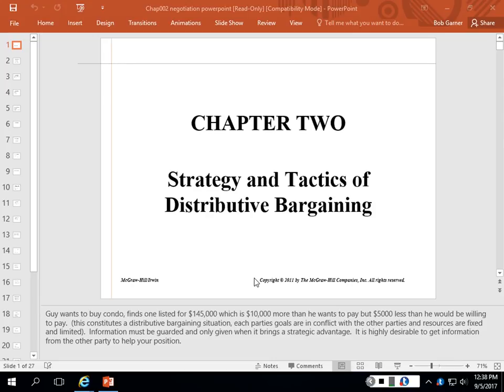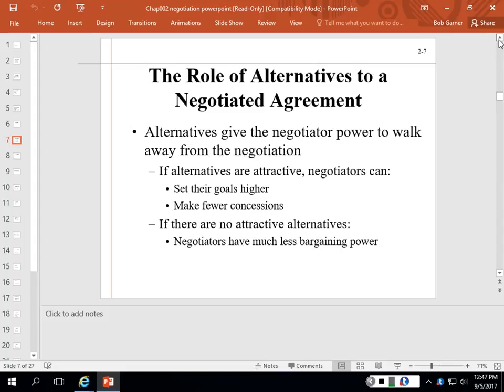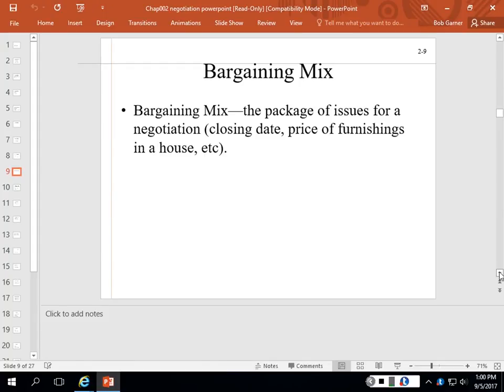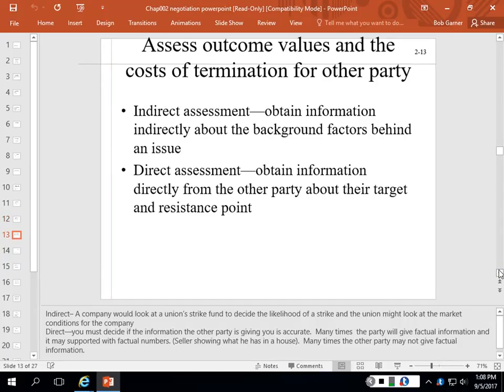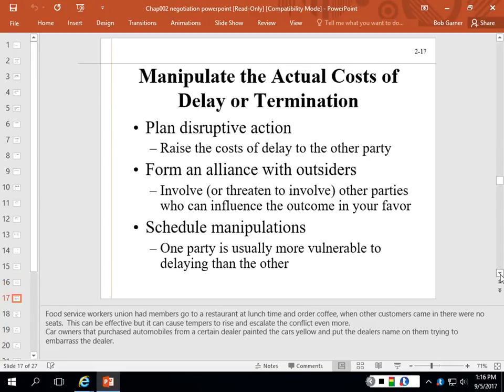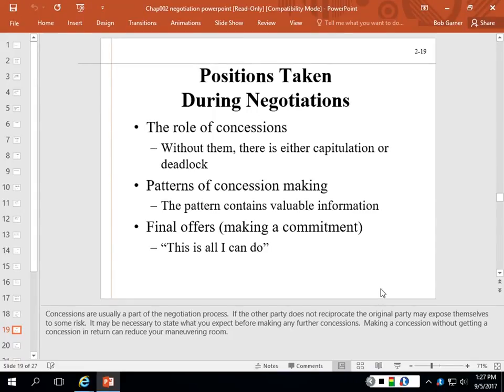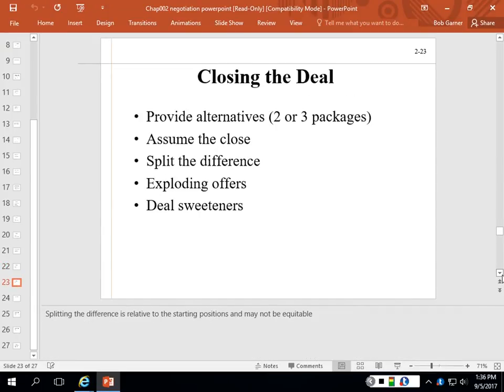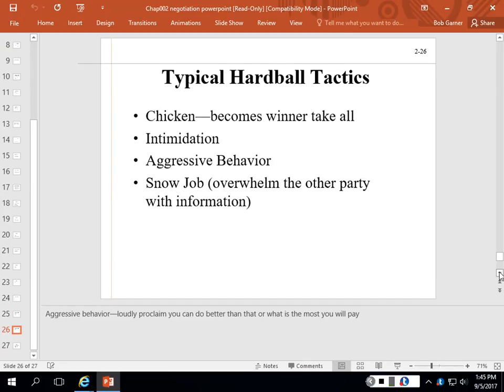ENT4255: Chapter 2